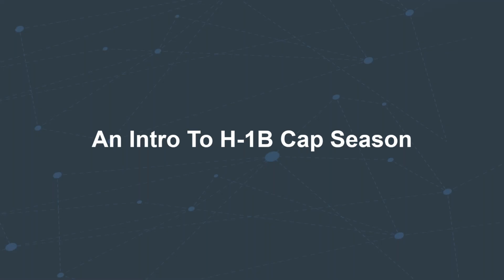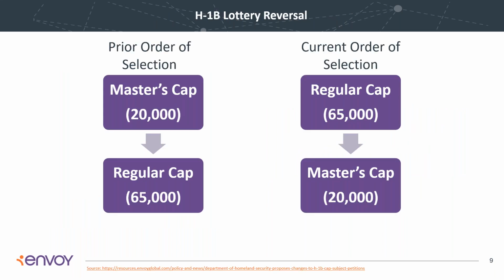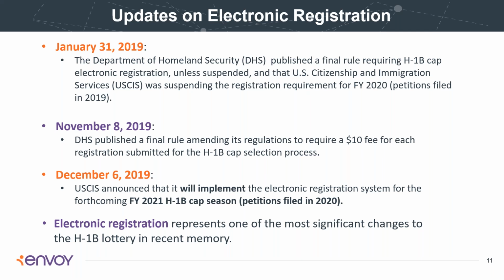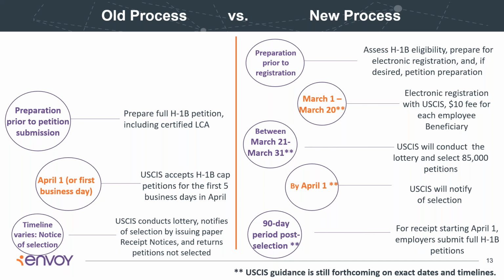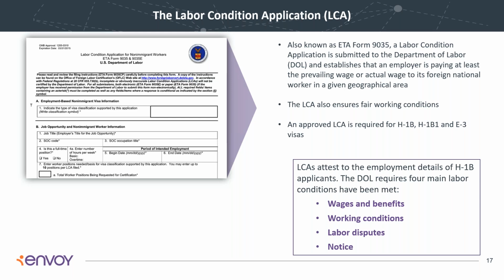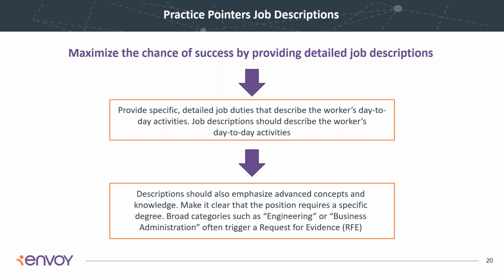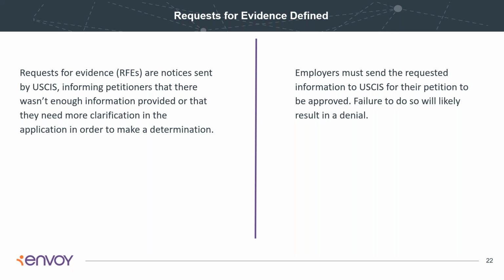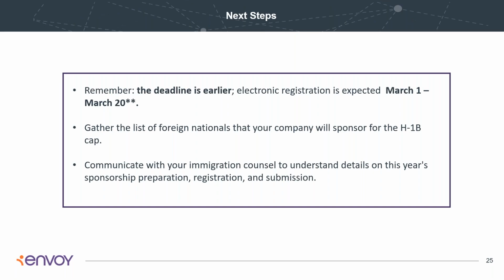H 1B Cap Prep: Final Checklist for FY 2021 Cap Season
Join Global Immigration Associates Managing Partner Sara Herbek for the latest installment of our H-1B Cap Prep series, which discussed:

- Important dates to remember
​- Job description practice pointers
- Electronic registration considerations